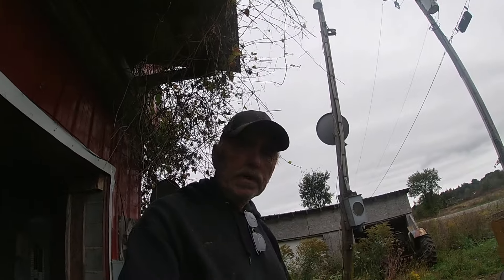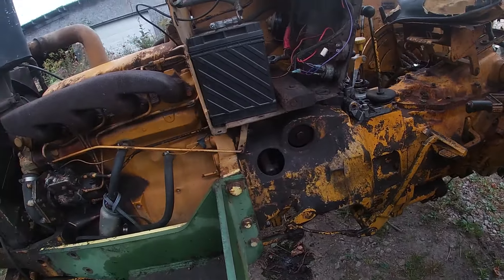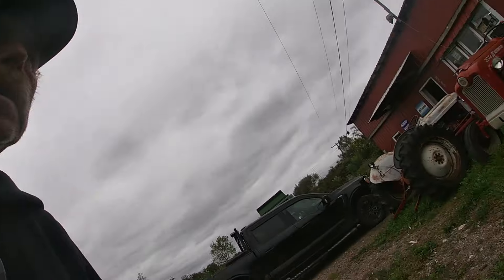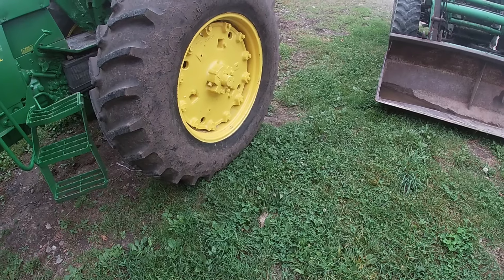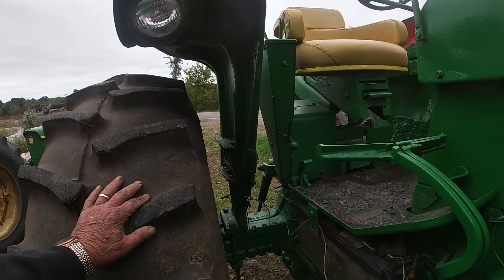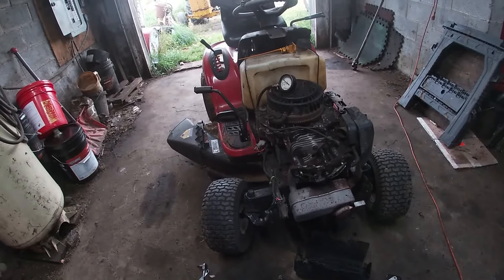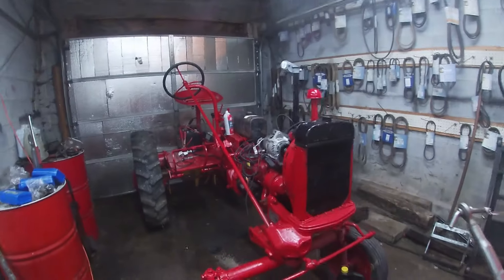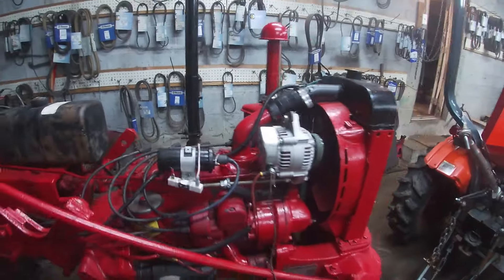What's Happening in the Shop This Week? Our Current Projects!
This week in the shop, we've got a variety of challenging and exciting projects lined up! First up is a rare John Deere 4000 tractor we're working on, which has been a unique find for our shop. Alongside that, we’re replacing the rear main seal and hydraulic pump on a Kubota. We're also handling a similar hydraulic pump job on a John Deere 401B, which is being prepped for major disassembly. Over in the ATV section, a Honda Foreman four-wheeler needs a new starter. For the Deutz 7080, we’re replacing head and exhaust gaskets, a precision job that's critical to its operation. We're also getting a Farmall Cub up and running, ensuring it’s roadworthy once again. Lastly, we're troubleshooting a Troy-Bilt rider that has no compression, which means some deeper engine diagnosis is in store. It's a packed and diverse week in the shop!